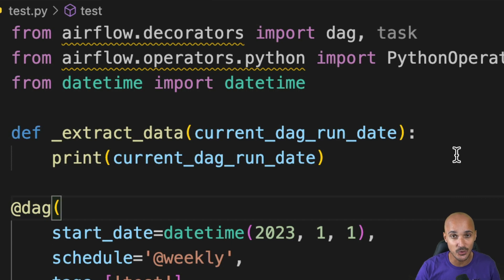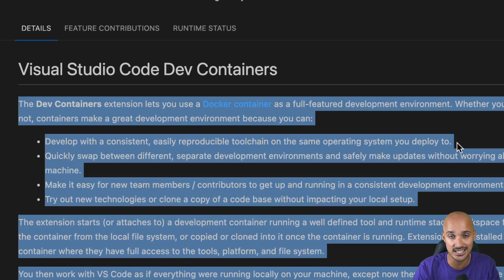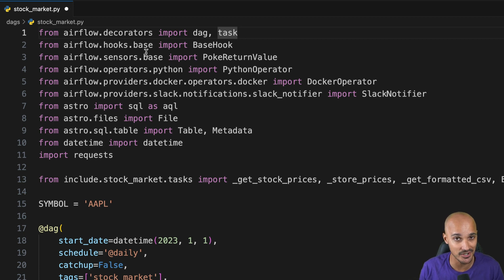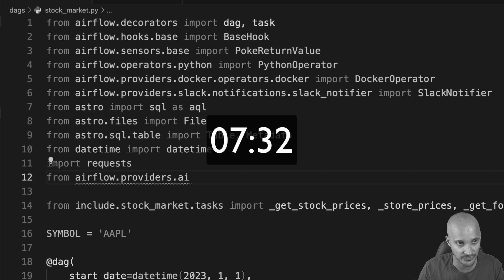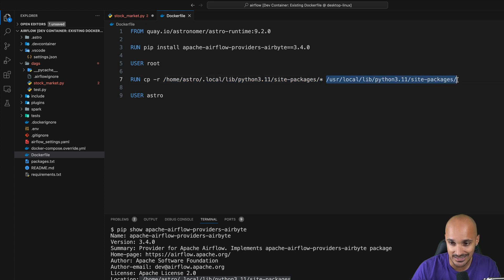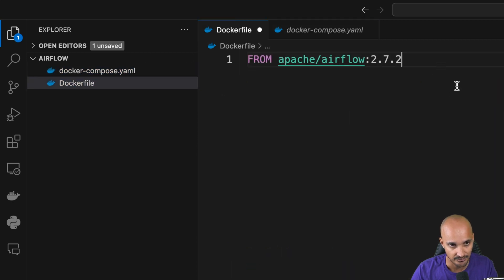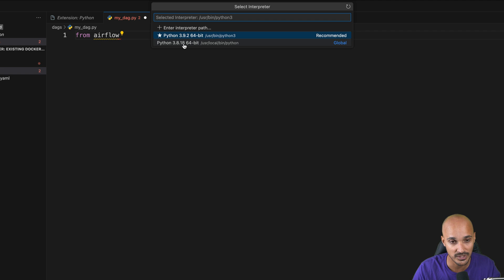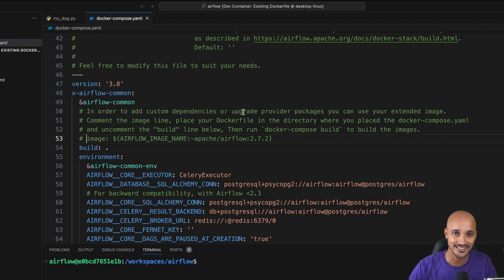Configure VS Code to Develop Airflow DAGs with Docker at ease!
In this video, you will learn to configure Visual Studio Code with Apache Airflow running in Docker.

You will discover:
✅ How to remove warnings and import errors with Airflow and VS Code
✅ How to enable autocompletion with Airflow and VS Code
✅ How to create a Dev Container to develop DAGs easily
✅ Differences between the Airflow Docker Compose file and the Astro CLI

And more!

Step up with your local development environment, and enjoy writing DAGs with VS Code!

00:00 Introduction
00:27 Prerequisites
01:11 Install Dev Containers
01:42 No auto-completion and warnings
01:52 The purpose of Dev Containers
02:10 Create your Dev Container
03:16 Enable the auto-completion
04:19 Auto-completion with a new provider
04:36 How to do it with the Astro CLI
07:31 How to do it with the Airflow Docker Compose file
07:41 Create the Dockerfile
08:17 Create and configure the Dev Container
09:40 How to open a local terminal
10:07 Use the Dockerfile in the Docker compose file
10:31 How to close and reopen the container